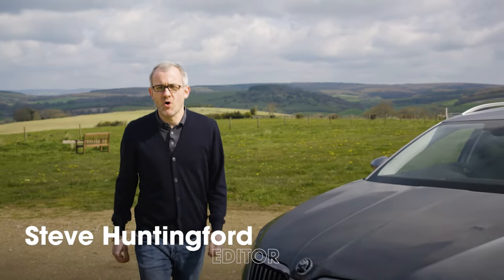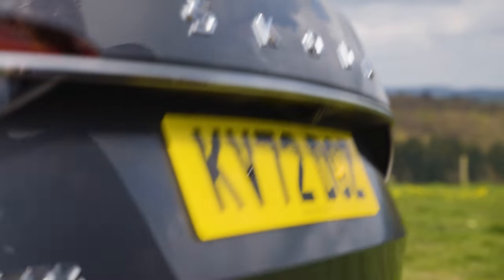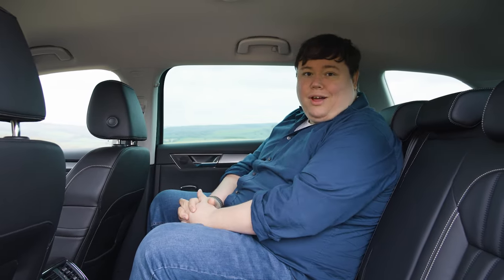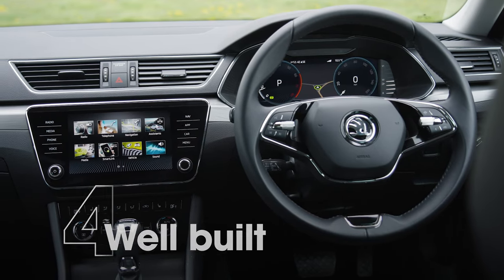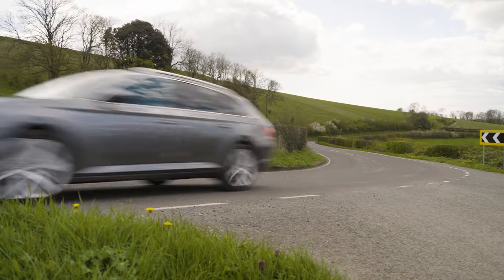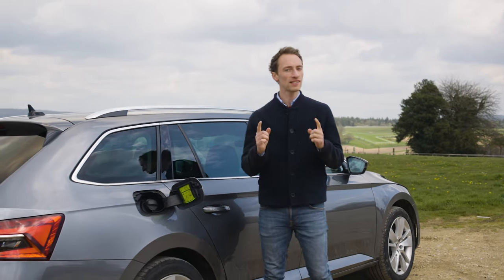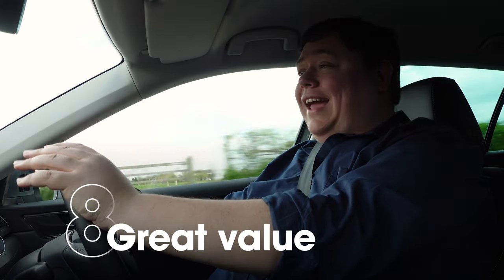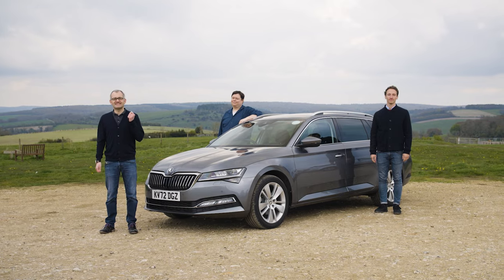Škoda Superb Estate: 8 reasons why it's an 8-time award-winner | What Car? | Sponsored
At the 2023 What Car? Car of the Year Awards, the Škoda Superb Estate won our Estate Car of the Year award for a remarkable eighth year in a row. Not only does it boast limo-like rear space and an enormous boot, it's also comfortable, nicely made, well equipped and great value for money.

Here, our editors give eight reasons why the Škoda Superb Estate is an eight-time award-winner.

00:00 Introduction
00:22 Huge boot
00:35 Limo-like rear space
00:49 Loads of equipment
01:03 Well built
01:14 Comfortable
01:30 Wide range of engines
01:42 Good fuel economy
02:02 Great value
02:18 Outro